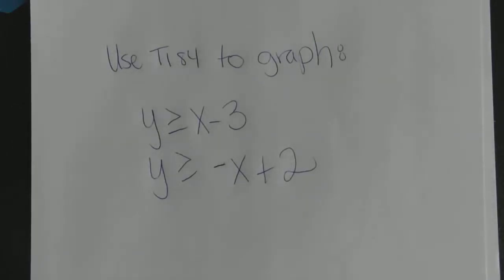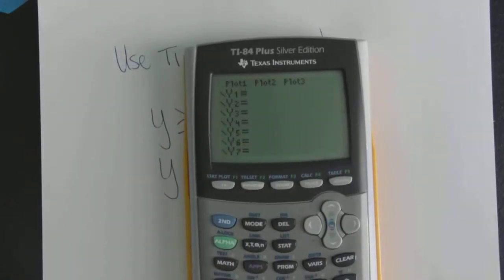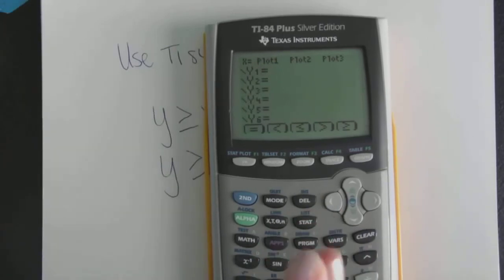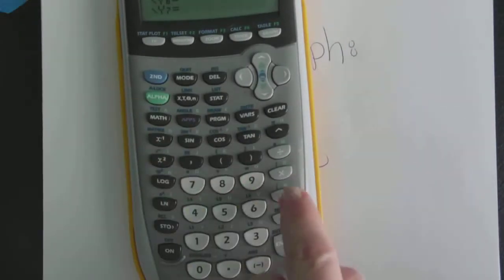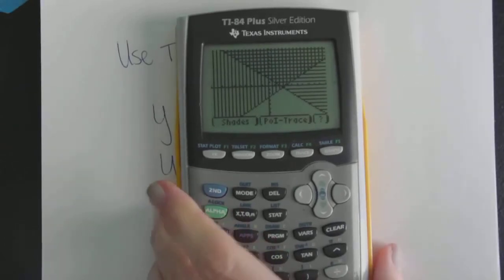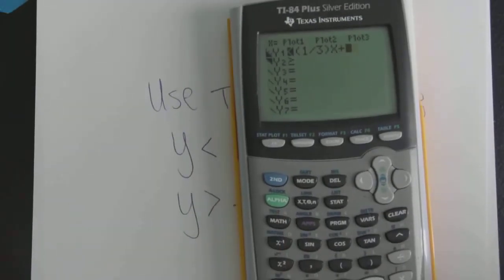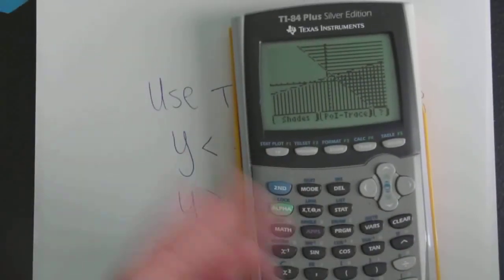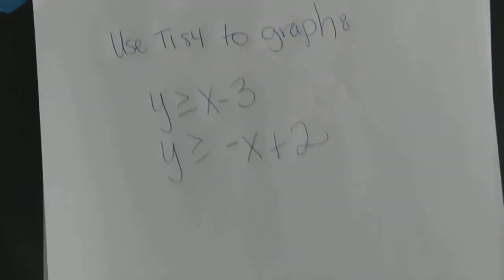TI 84 Graphing a System of Inequalities